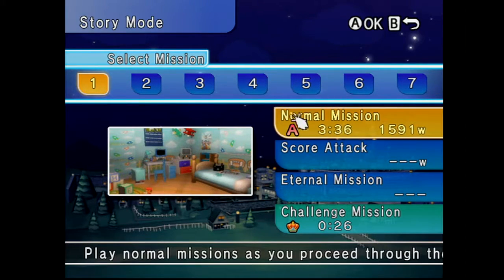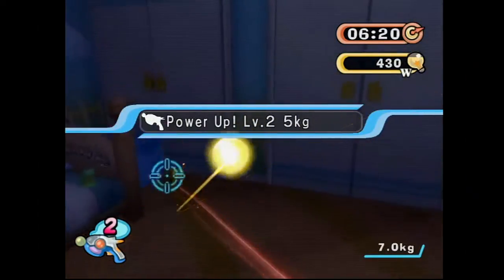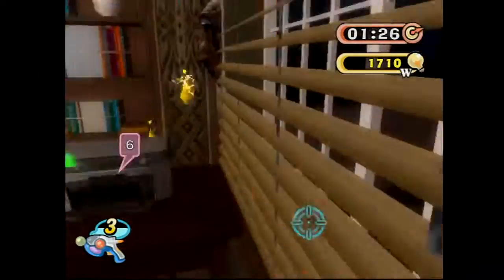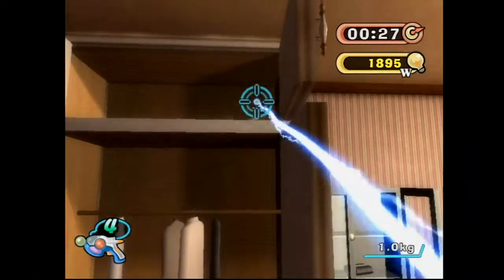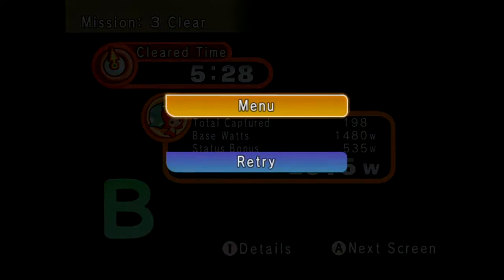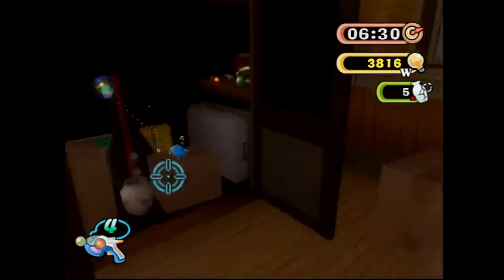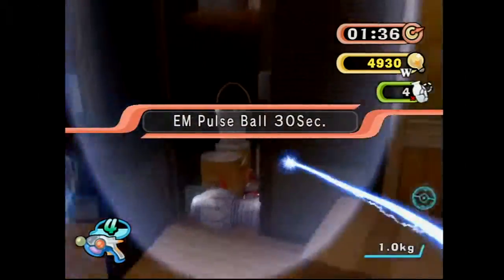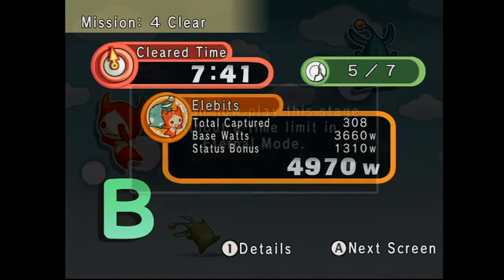Let's Play Elebits - Mission Montage 1